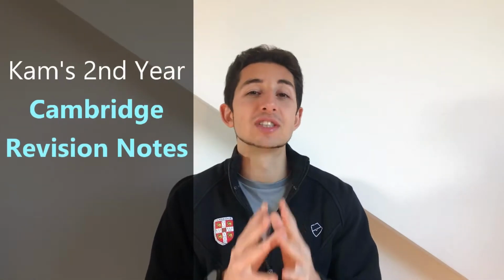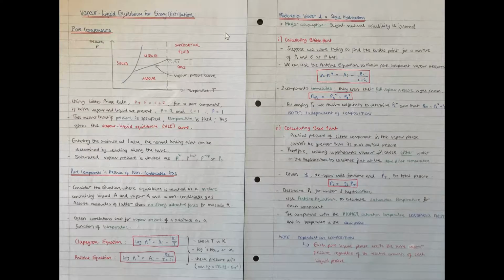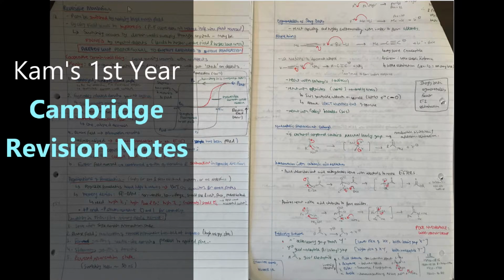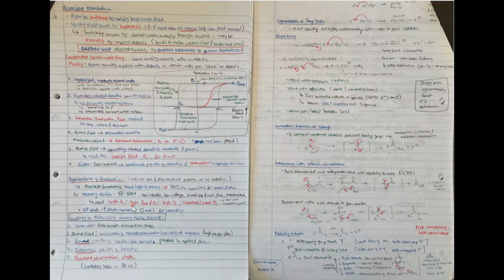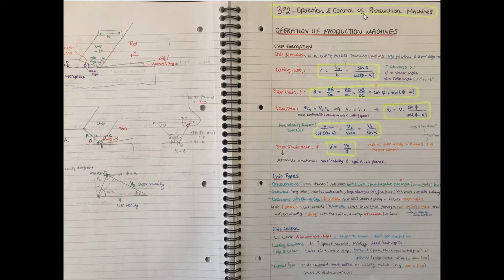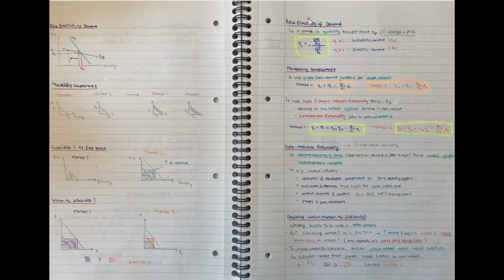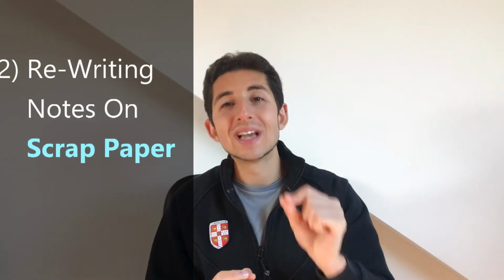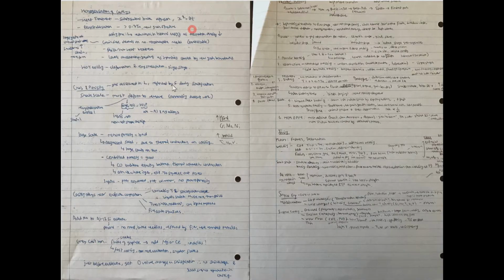Cambridge Student Revision Notes: Examples & Techniques | Oxbridge Study Secrets (Episode 4)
Episode 4 of Oxbridge Study Secrets! In this episode, we cover:

0:28 Intro To Revision Notes
1:04 Kam's 2nd Year Cambridge Revision Note Techniques
2:18 How Detailed Should Revision Notes Be?
3:49 Bad Revision Notes Example!
4:32 Technique For Making Revision Notes: Dual Coding
5:26 Kam's 3rd Year Cambridge Revision Note Techniques
7:11 Making Notes When You Don't Have Time
7:50 Techniques For Reviewing Revision Notes

Welcome to Oxbridge Study Secrets! We've created Oxbridge Study Secrets to share the study techniques, mindset management tools and lifestyle hacks that top students from Cambridge, Oxford and other world-class schools and universities use to help them achieve incredible grades in the least stressful way possible!

In this video, you'll learn about techniques to create and review your hand-written revision notes in an effective and efficient way, using Kam's examples from his 1st year, 2nd year and 3rd year at Cambridge. In futue videos, Kam will take you through the typed revision notes he used in his 4th year.

We really hope this series will be useful for you!